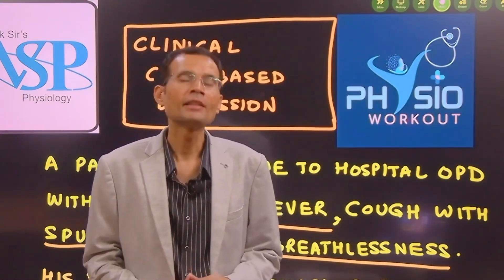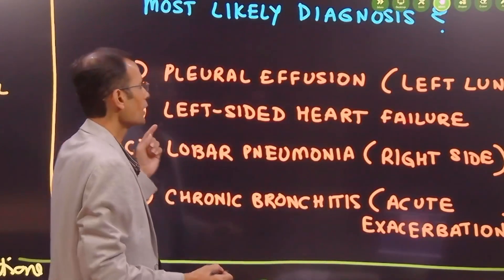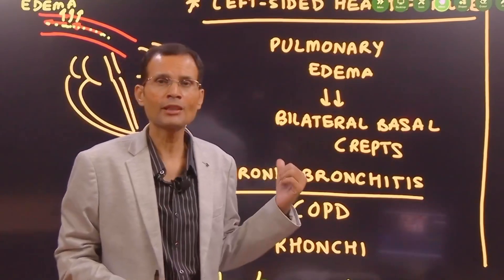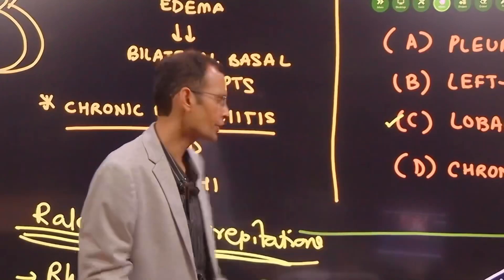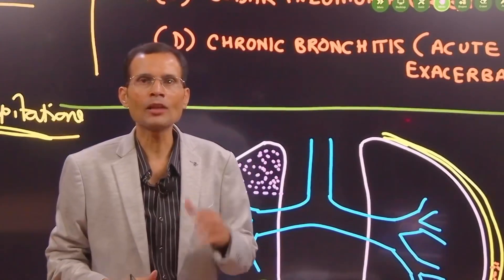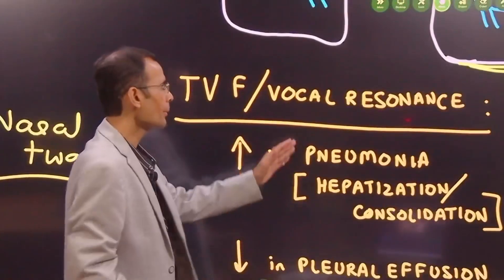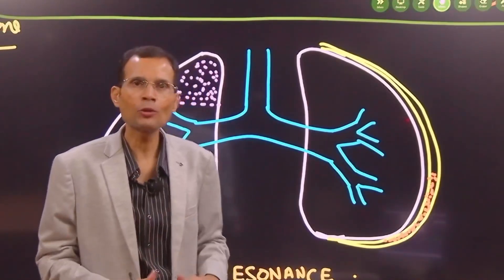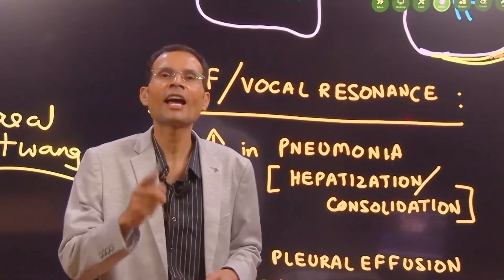Clinical case-based discussion (Respiratory system) | NEET PG | MBBS | Dr Vivek Nalgirkar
In a clinical case-based MCQ, every option has some relevance with the case. Find out the key manifestations given, and rule out the options one by one, to reach the correct diagnosis.